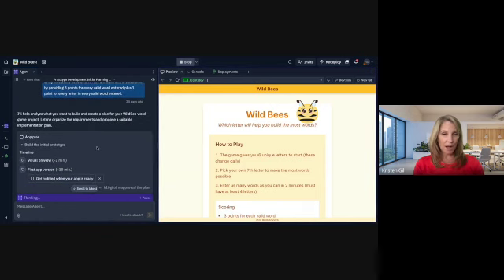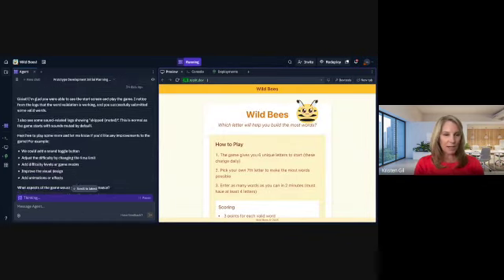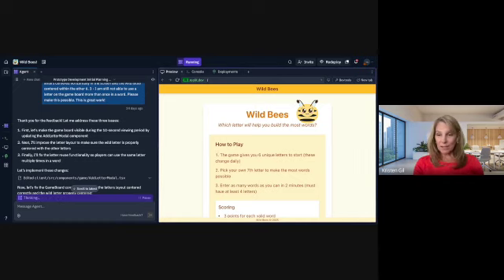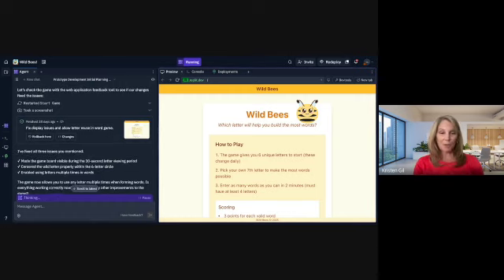Creating the Wild Bees game with Replit AI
This video shows how easy it was for someone to create a game using Replit.com -- no coding experience required, all done through a browser. Check it out.